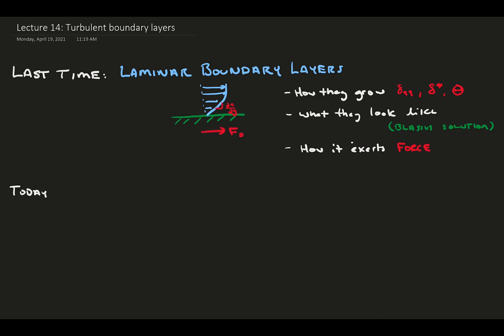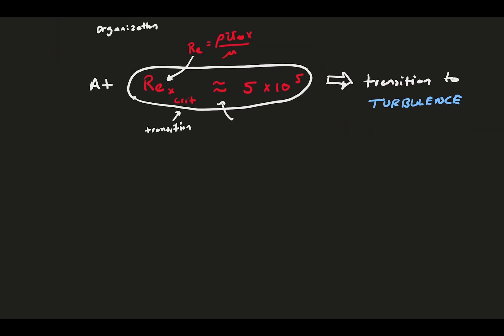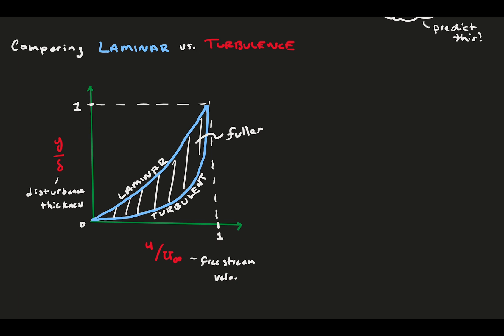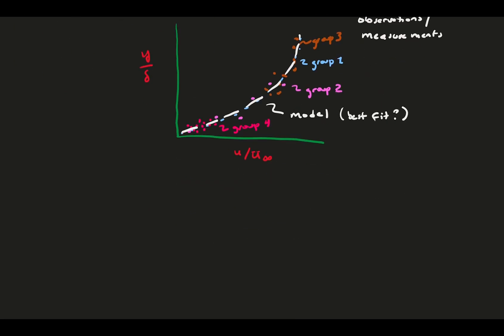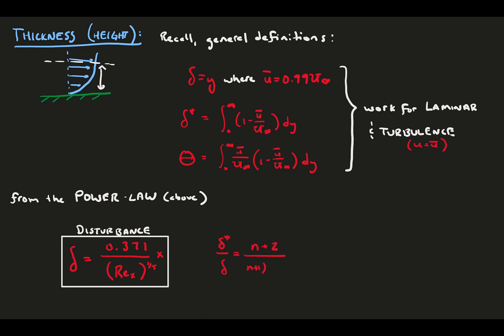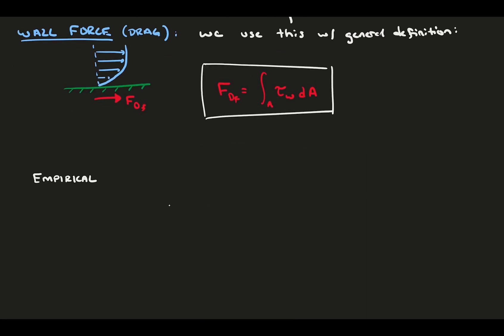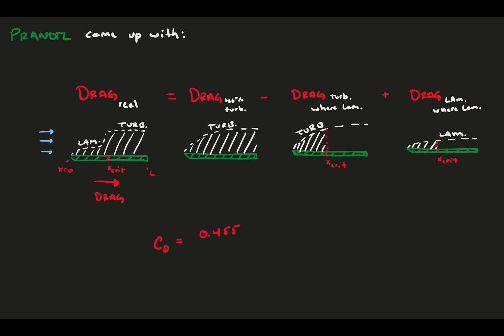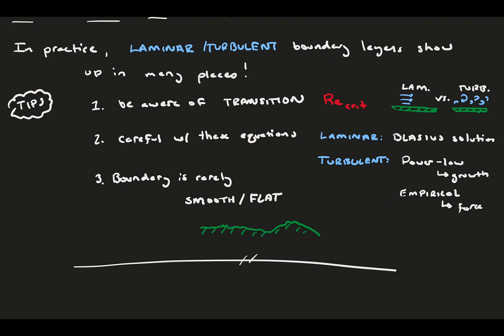Turbulent boundary layers [Fluid Mechanics #14]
In this video we continue our exploration of External Flows with the Turbulent Boundary Layer. Fluid moving near a wall slows down in a velocity deficit region known as the boundary layer due to viscosity. At high enough Reynolds numbers, this flow becomes turbulent and, although there is still a boundary layer, it is much different in behavior and structure.

We will explore the physical characteristics of the turbulent boundary layer, comparing to the laminar case, and meaningful flow features. Then, we will explore the shape, size, and growth of the turbulent boundary layer, leading to wall shear and drag. Because we cannot explore the flow theoretically, we resort to empirical modelling.